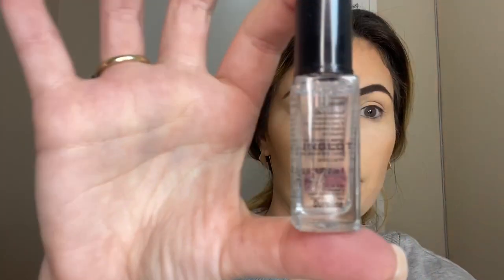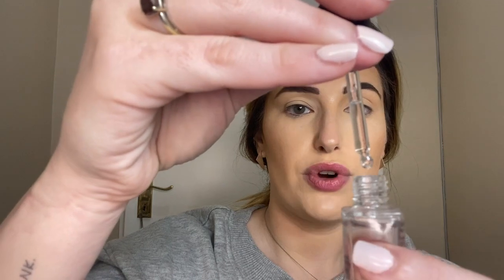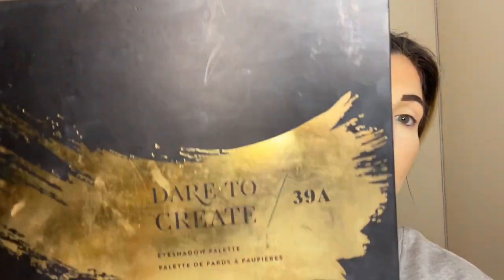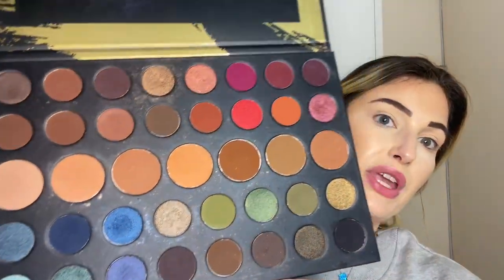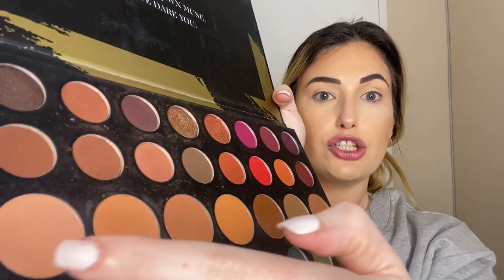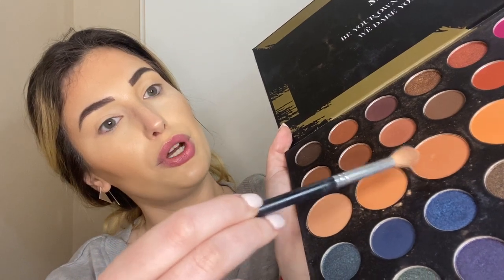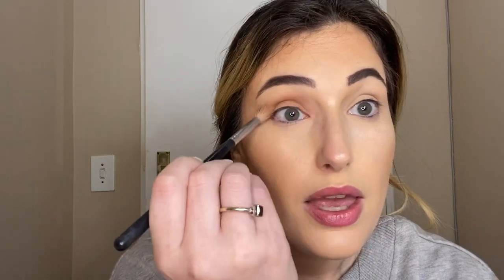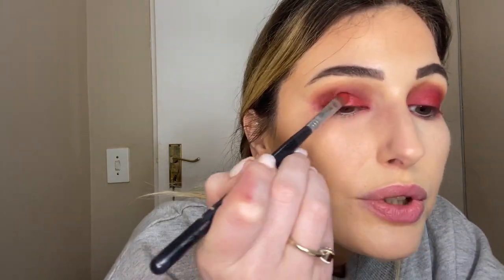Pink It Was Love At First Sight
In Cape Town today the weather is stormy and grey so I wanted to do something bright and loud to brighten up this miserable day.

PRODUCTS USED:

Patrick Ta Highlighting Mist
Huda Beauty Faux Filter Full Coverage Cream Foundation
RCMA Translucent Powder
Benefit Ka-Brow
Morphe Dare To Create Palette
NYX Born To Glow
Stila Beauty Boss Lip Gloss
Huda Beauty Matte Lipstick